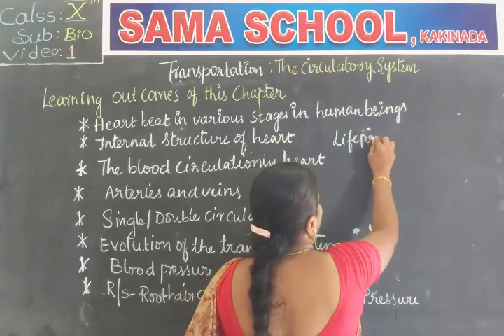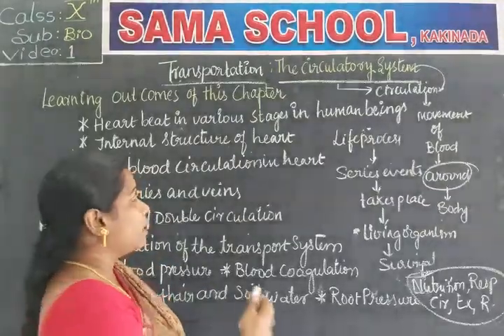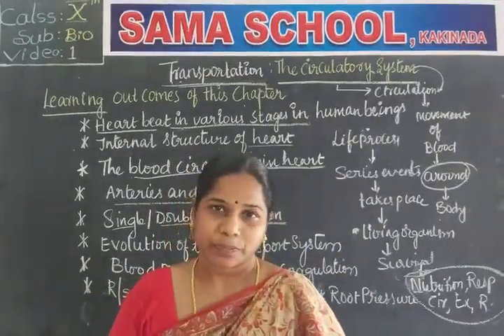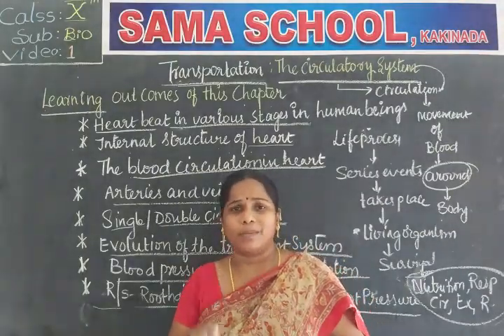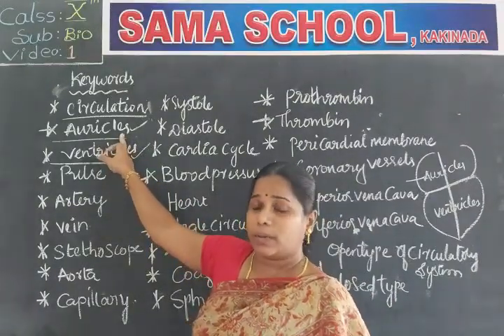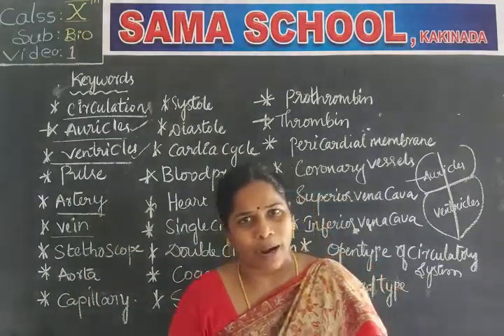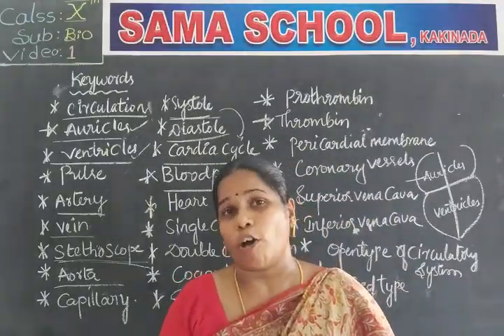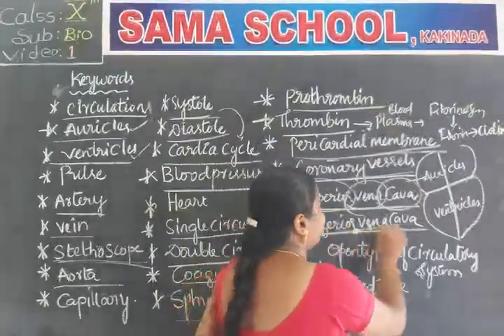10th STANDARD NS-1